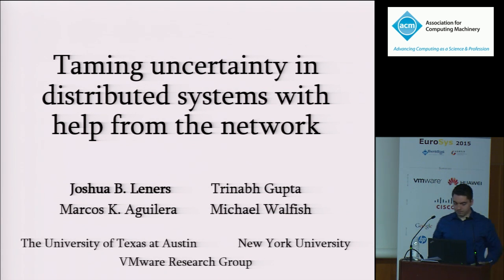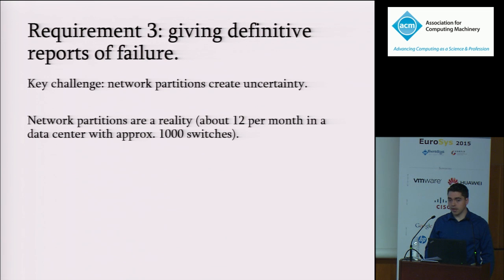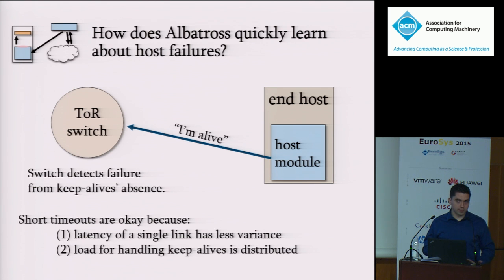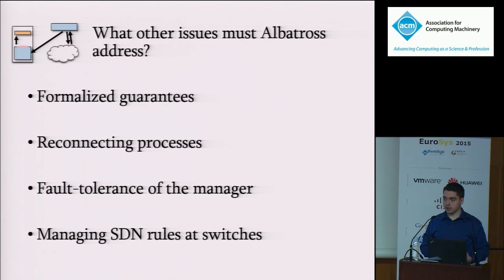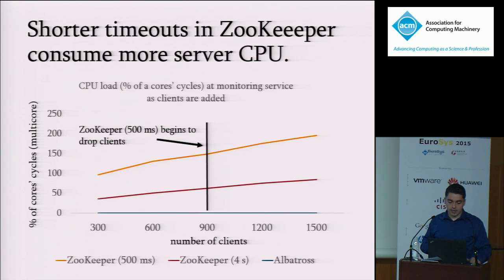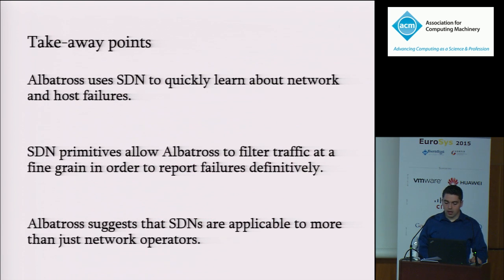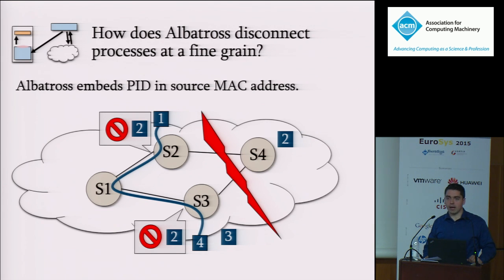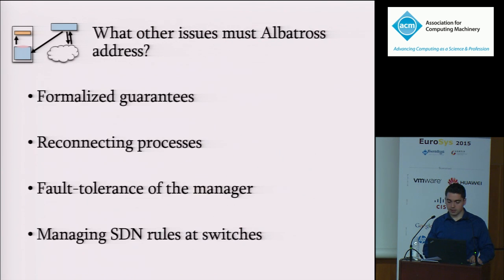Taming uncertainty in distributed systems with help from the network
Authors:
Joshua B. Leners, Trinabh Gupta, Marcos K. Aguilera, Michael Walfish

Abstract:
Network and process failures cause complexity in distributed applications. When a remote process does not respond, the application cannot tell if the process or network have failed, or if they are just slow. Without this information, applications can lose availability or correctness. To address this problem, we propose Albatross, a service that quickly reports to applications the current status of a remote process---whether it is working and reachable, or not. Albatross is targeted at data centers equipped with software defined networks (SDNs), allowing it to discover and enforce network partitions: Albatross borrows the old observation that it can be better to cause a problem than to live with uncertainty, and applies this idea to networks. When enforcing partitions, Albatross avoids disruption by disconnecting only individual processes (not entire hosts), and by allowing them to reconnect if the application chooses. We show that, under Albatross, distributed applications can bypass the complexity caused by network failures and that they become more available.